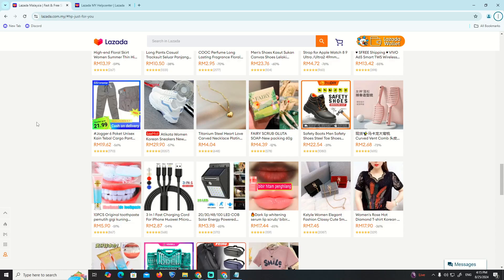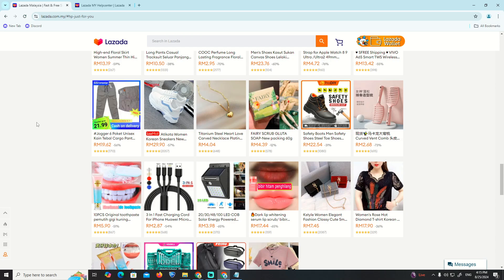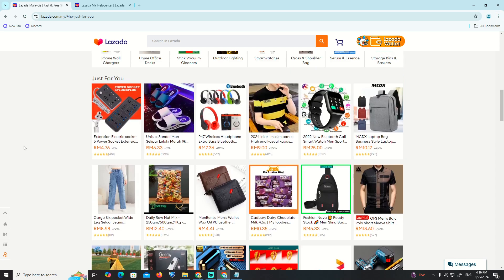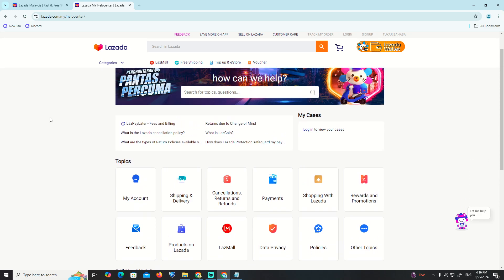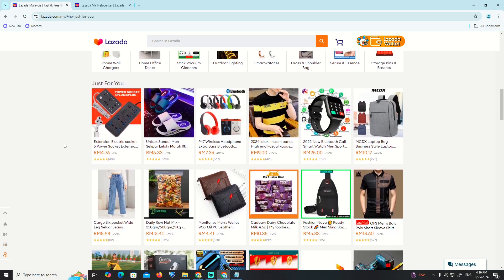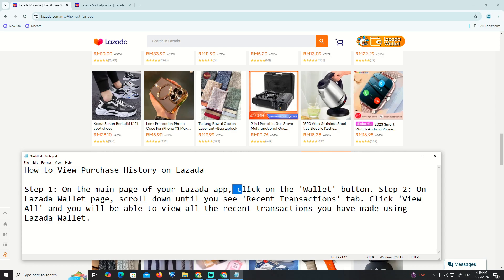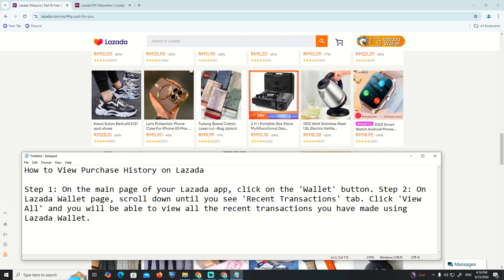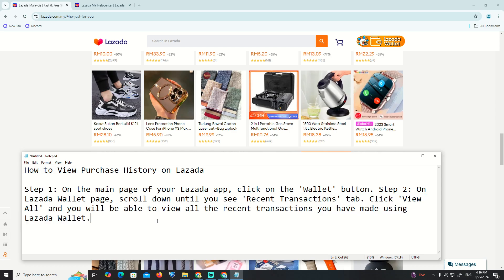How to View Purchase History on Lazada